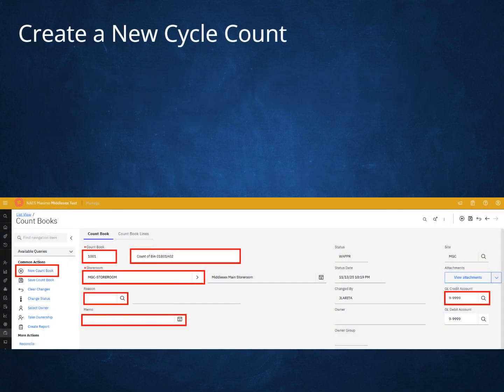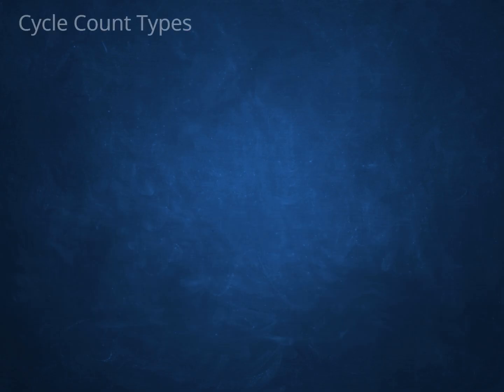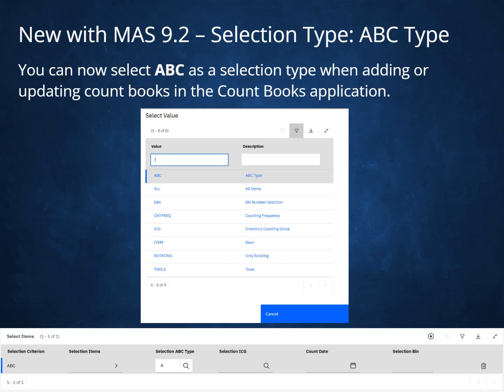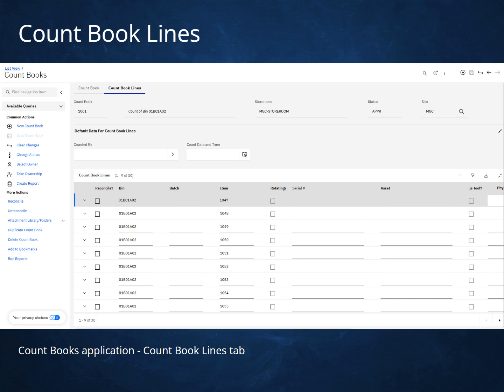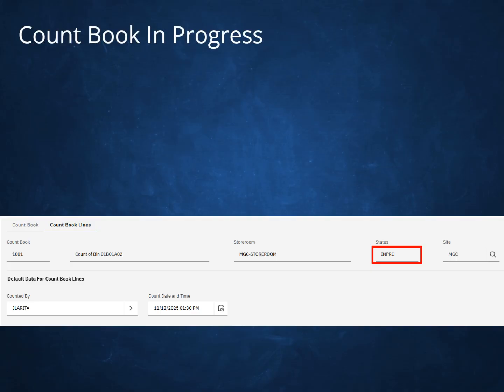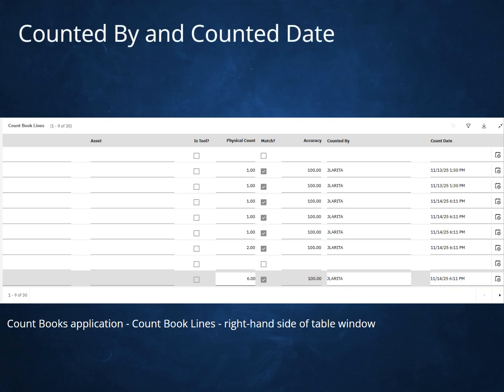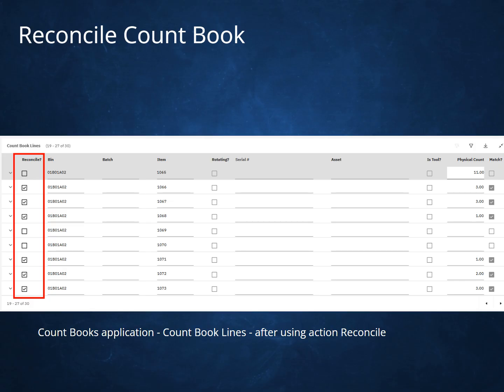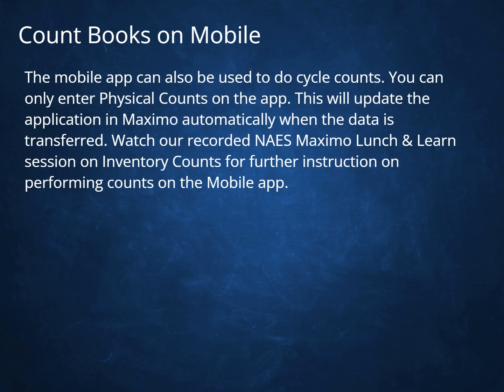Cycle Counts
This course provides a guide to performing cycle counts in the Maximo Application Suite (MAS). Participants will learn how to create and manage count books, apply selection criteria for inventory items, perform physical counts, reconcile discrepancies, and complete count books. The course also covers using the Maximo Mobile app to streamline inventory counting processes.